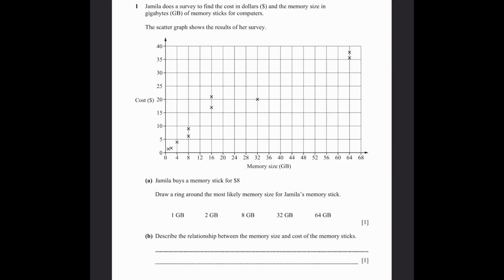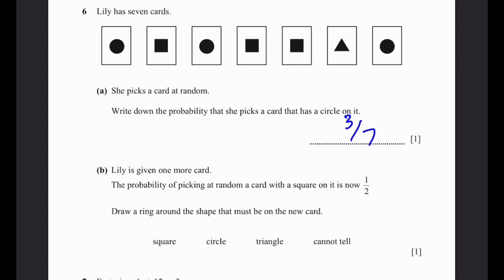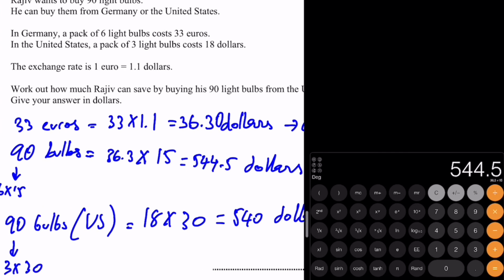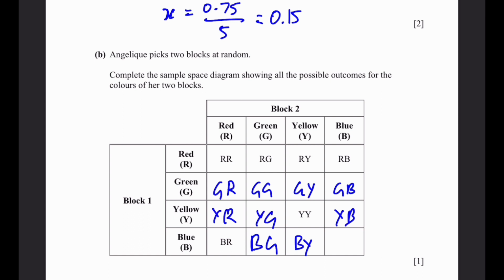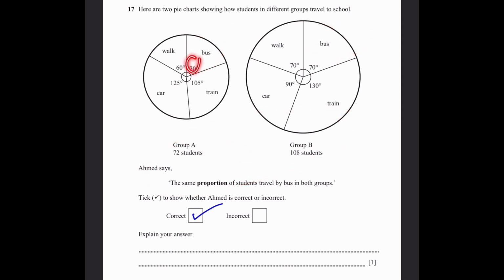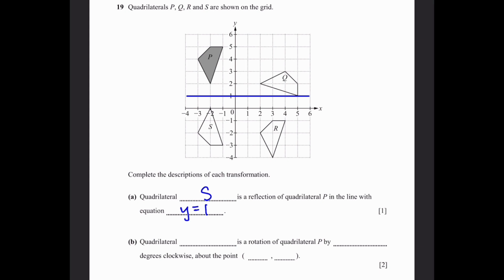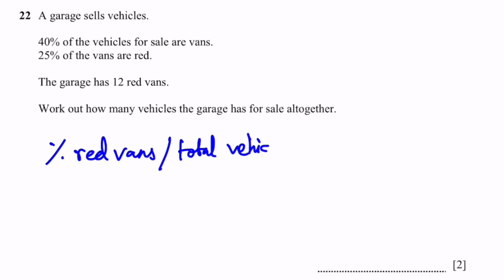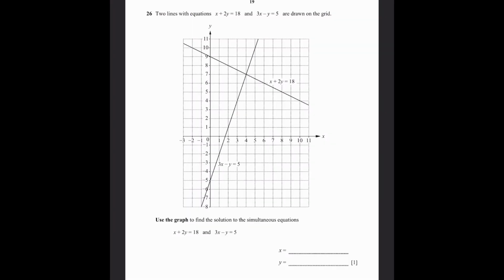Lower Secondary Checkpoint Math October 2019 Paper 2